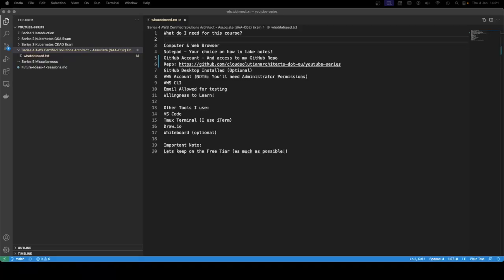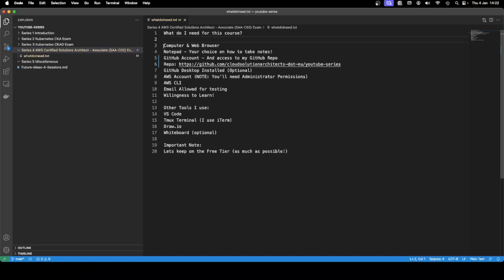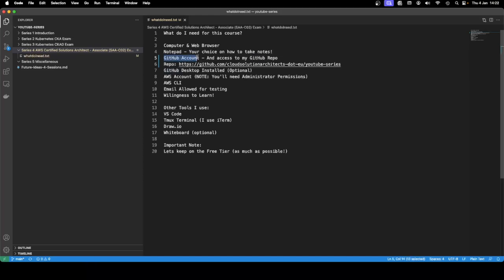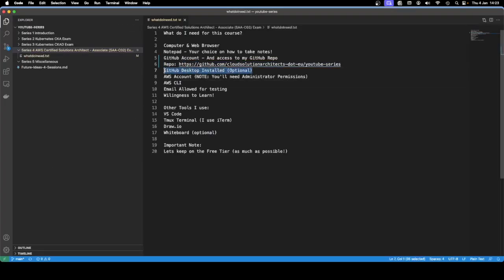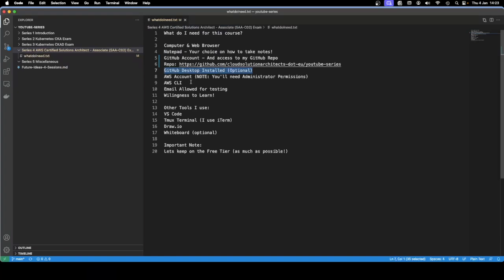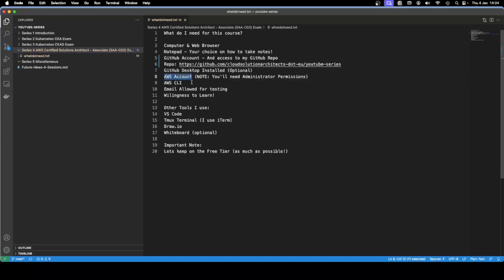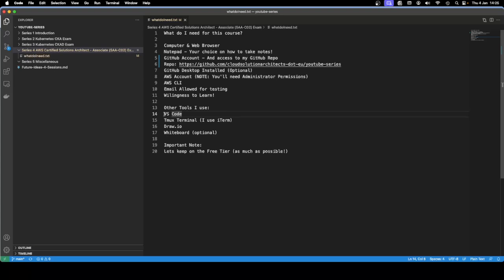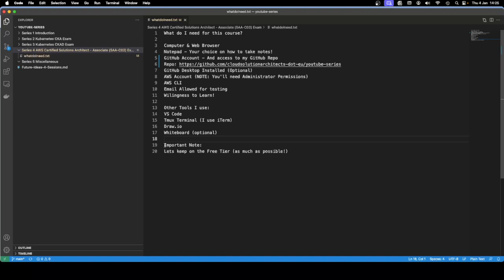Series 5.0.2 SAA Exam What Do I Need to Start